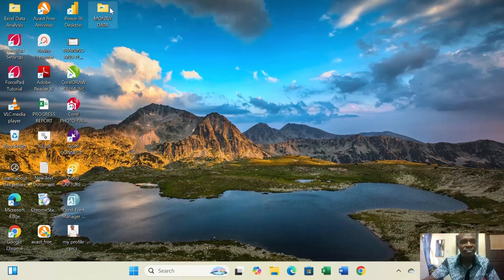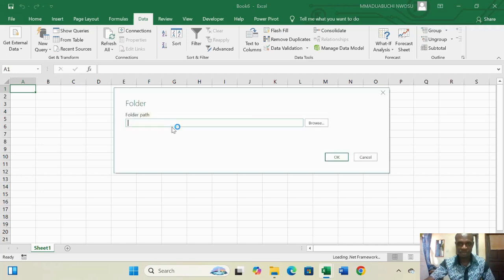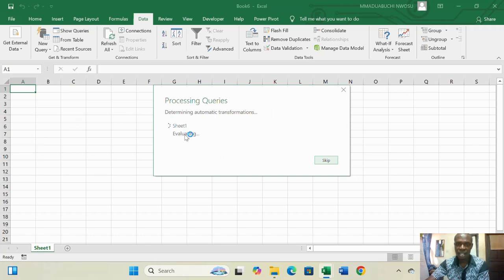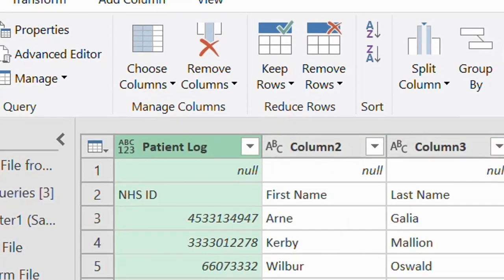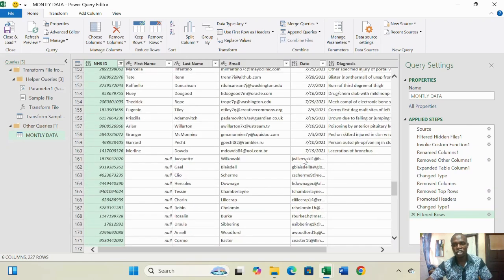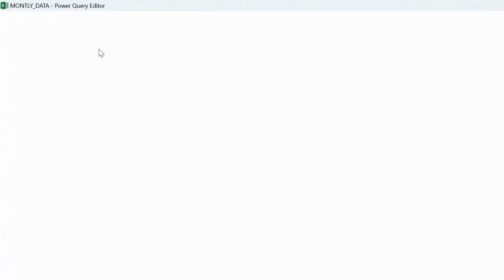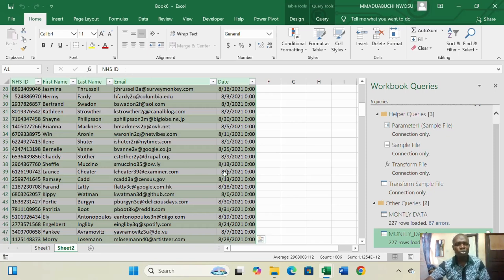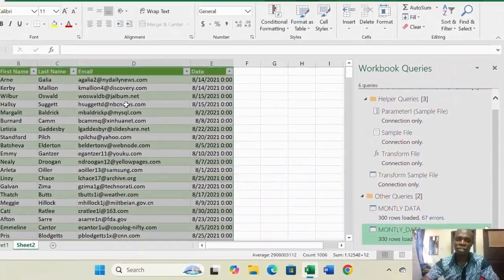MASTER HOW TO COMBINE DATA IN MICROSOFT EXCEL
Master Combining Data in Microsoft Excel! ?️
Do you find it hard to combine data coming from many sheets, tables, or files in Excel? Then this tutorial will show you, step by step, how to—whether you are a rookie or an expert:
✅ Easily merge many columns or rows
✅ Harness the power of Power Query Editor for advanced data combinations
✅ Save time and improve productivity with pro tips!
? Why Watch?
This video is chock-full of actionable tips and tricks to take your Excel skills to the next level—perfect for students, professionals, and anyone wanting to streamline their workflow.
Don't miss out on future Excel tips, tutorials, and hacks!
Have questions? Drop them in the comments, and I'll personally help you out!
? Let's make data work for you!